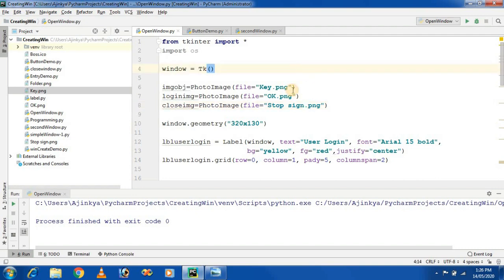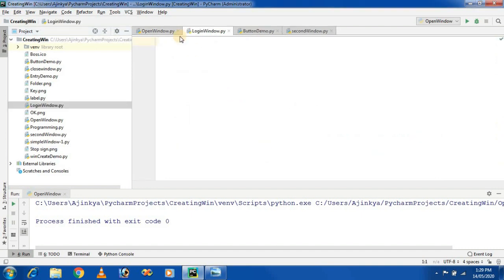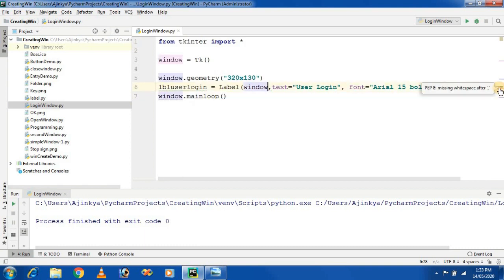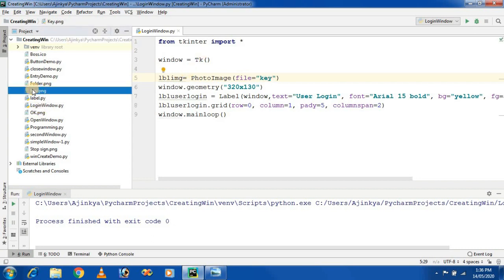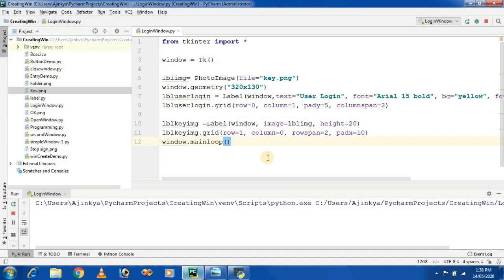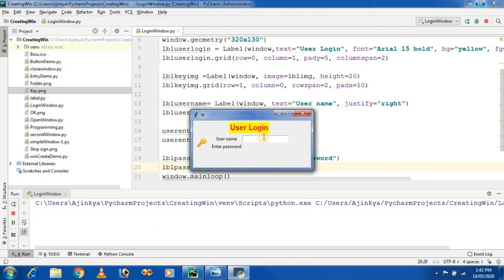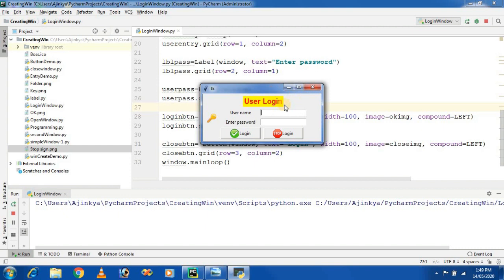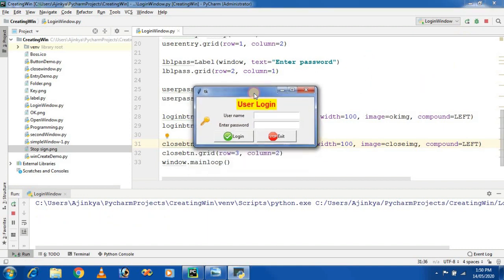Python GUI Login Form Part 17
Python GUI Login tutorial. In this tutorial i will teach you to create a Login form where user can register themselves and can login. Registration and Login requires everywhere,  either you are filling any form or want to access any application. So in this tutorial we will see how to implement user registration and login in python.

In this, we will create a GUI interface. Python provides Tkinter toolkit to develop GUI applications. In python, you can develop any GUI applications easily. If you have ideas then you can turn your imagination into reality and make many creative things in programming.